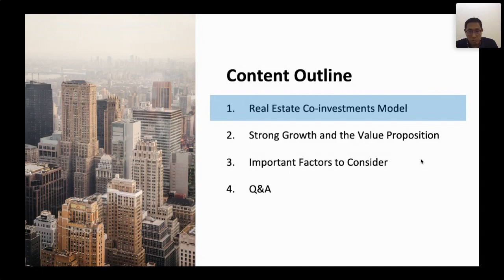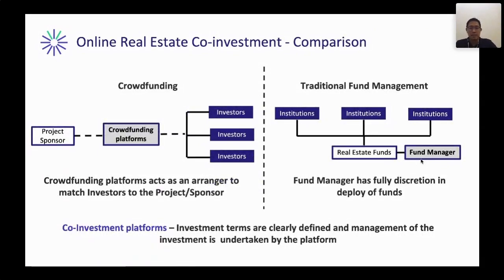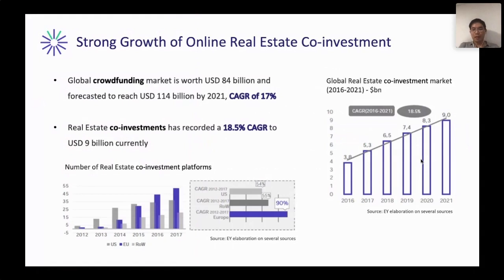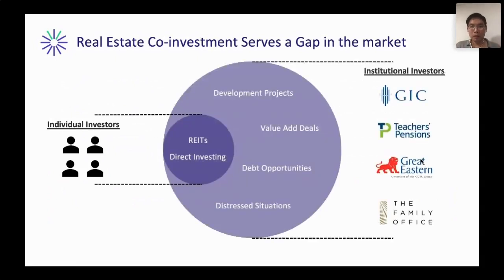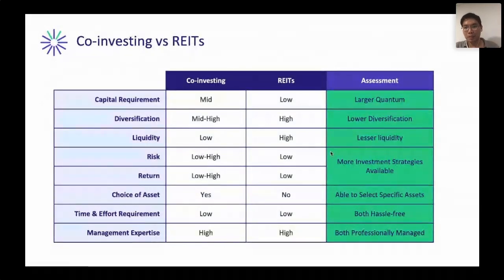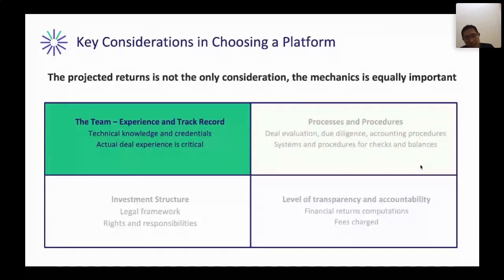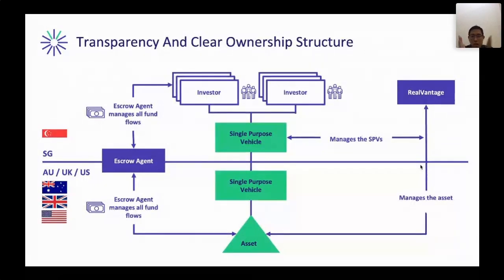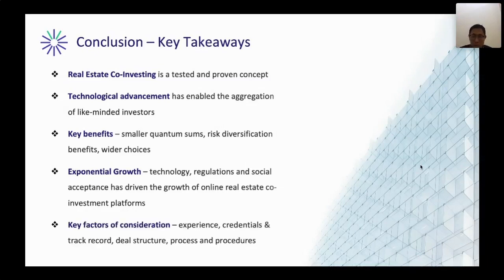Webinar: 20200423 - Demystifying Real Estate Co-investing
Real Estate Co-investments is the next wave of alternative investments that have gained much popularity in USA, UK and China.

Watch our webinar where the RealVantage team would share about what co-investments are, how it typically works, and what an investor should be looking out for.

TIME STAMP - TOPIC REFERENCE
00:00 Introduction
01:48 Co-investment - The Concept
03:02 A Tested and Proven Concept
04:26 Online Real Estate Co-investment - Empowered by Tech
06:13 Online Real Estate Co-investment - Comparison
09:15 Strong Growth and the Value Proposition
09:53 Strong Growth of Online Real Estate Co-investment
10:30 Receiving Strong Investor Traction... in Other Countries
11:19 Factors Driving the Growth
12:29 Real Estate Co-investment Serves a Gap in the Market
15:30 Co-investing vs Directing Investing
17:00 Co-investing vs REITs
18:05 Real Eatate Co-investment Platforms - The Value Proposition
19:38 Important Factors to Consider
19:50 Key Considerations in Choosing a Platform
20:03 Key Considerations in Choosing a Platform - The Team
20:55 RV - Team with Actual Deal Experience
21:44 Key Considerations in Choosing a Platform - Processes and Procedures
22:00 RealVantage Investment Process - Broad Framework
24:53 Key Considerations in Choosing a Platform - Investment Structure
25:04 Transparency and Clear Ownership Structure
25:56 Level of Transparency and Accountability
26:25 Full Transparency & Disclosure
26:55 Conclusion - Key Takeaways
28:20 Q&A